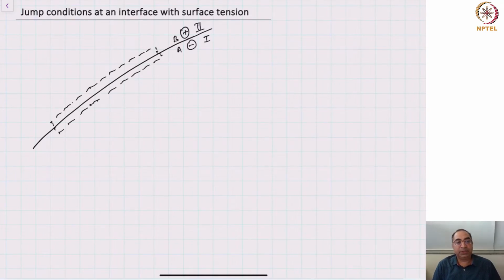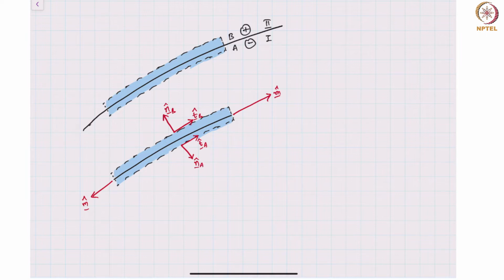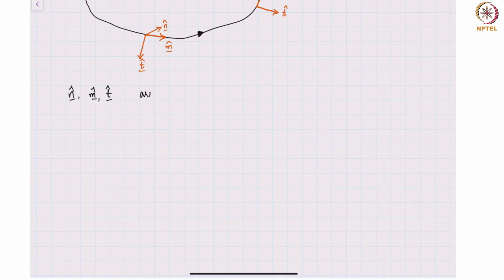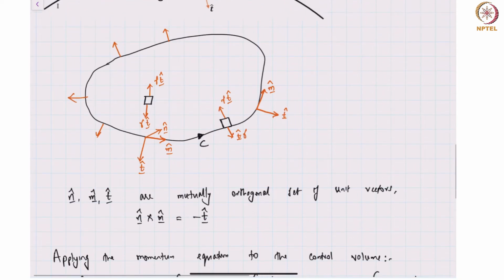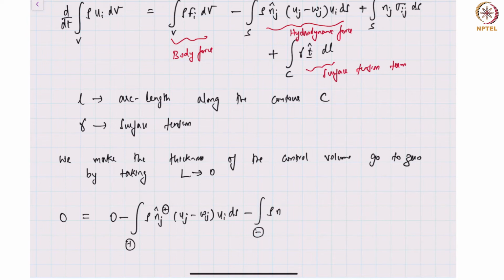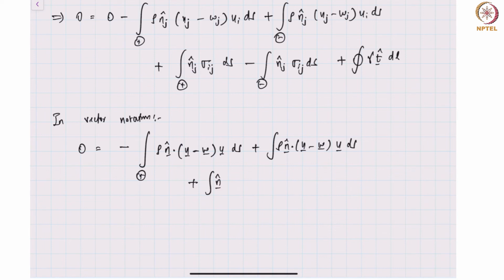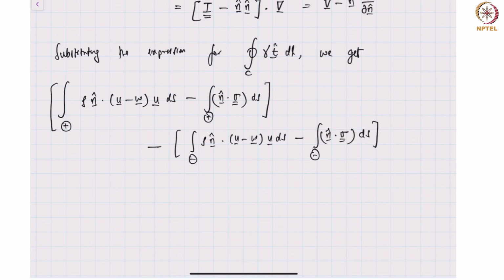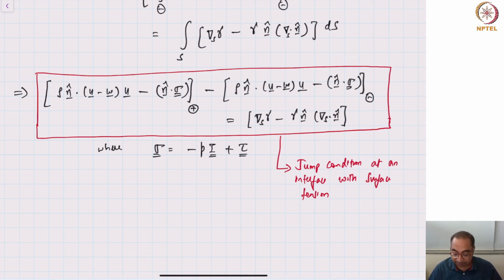Boundary (Jump) conditions at a fluid-fluid interface (with surface tension) part 1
General form of jump conditions